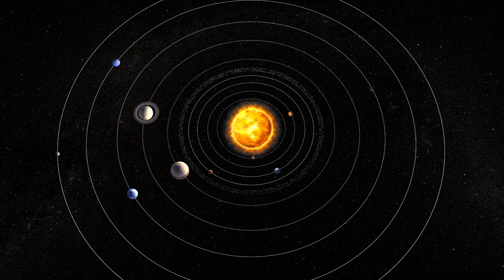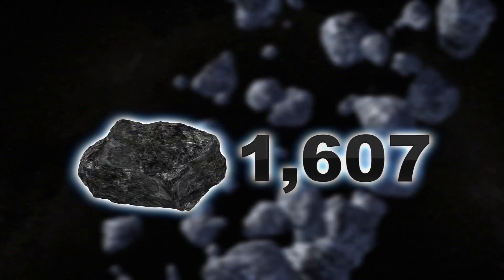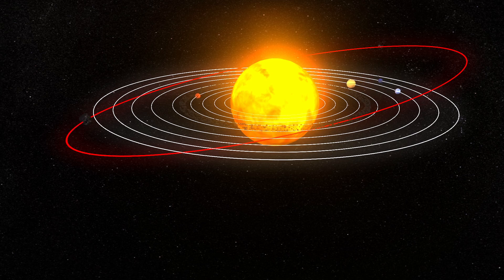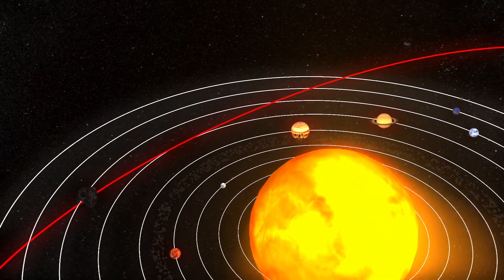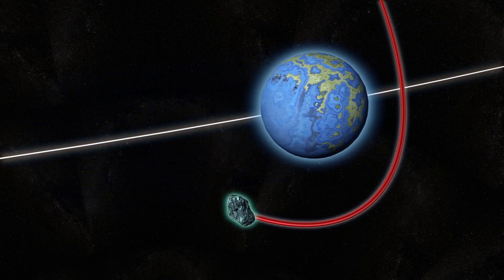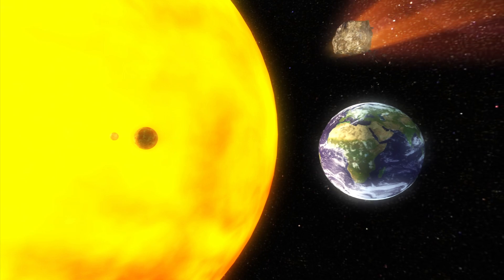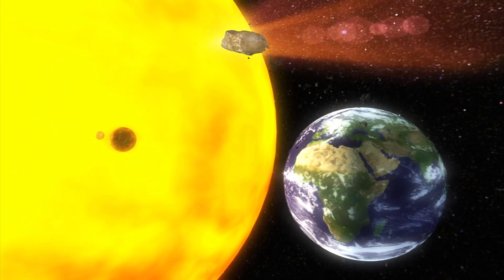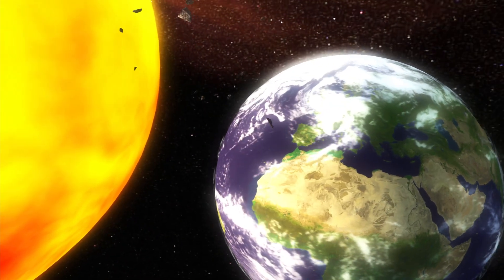Comets hitting Earth: astronomers believe giant comets ‘centaurs’ might wipe out life on Earth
Originally published on 23 December, 2015

Astronomers from Armagh Observatory and the University of Buckingham, writing in the journal Astronomy and Geophysics, say giant comets in our solar system could pose a bigger hazard to life on Earth than asteroids.

NASA tracks around 12,992 near-Earth objects orbiting within our solar system. The agency estimates that around 1,607 of them are “potentially hazardous asteroids,” Tech Times reports.

But a greater threat may be posed by giant comets called “centaurs,” balls of ice and dust about 50 to 100 kilometres wide and with unstable elliptical orbits that start beyond Neptune.

According to the team of astronomers including professors Bill Napier, Duncan Steel, and Mark Bailey and Dr. David Asher, while orbiting, centaurs cross the orbits of Jupiter, Saturn, Uranus and Neptune. Occasionally, one will be deflected by the gravity fields of one of these planets and be pushed towards the Earth instead.

If these comets get closer to the Earth, and therefore to the Sun, they begin to disintegrate. At that point their debris will, according to the astronomers, inevitably hit our planet. The disintegration of giant comets would produce intermittent debris bombardments lasting up to 100,000 years.

“A centaur arrival carries the risk of injecting, into the atmosphere ... a mass of dust and smoke comparable to that assumed in nuclear winter studies,” the researchers wrote, referring to the climate effects provoked by firestorms that would be caused by a nuclear war.

The study notes that a comet’s disintegration and impact on Earth may have caused mass extinction events in the past, such as the extinction of the dinosaurs 65 million years ago.

The researchers also wrote that, based on growing scientific knowledge of near-Earth space, incidents of environmental upheaval and interruptions in the progress of ancient civilizations also suggest the arrival of a centaur 30,000 years ago.